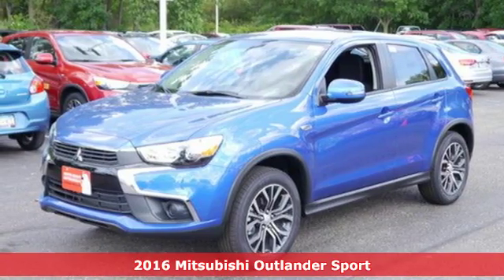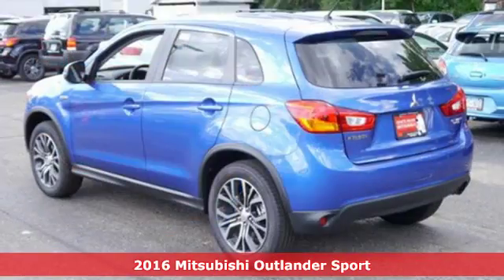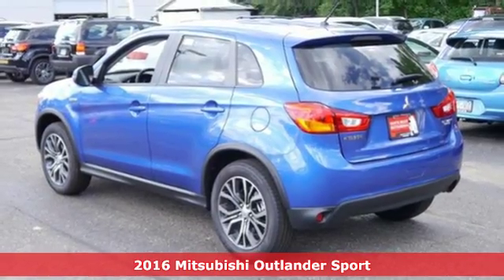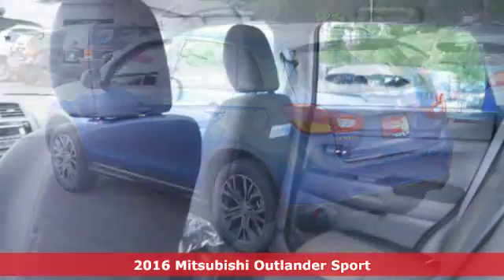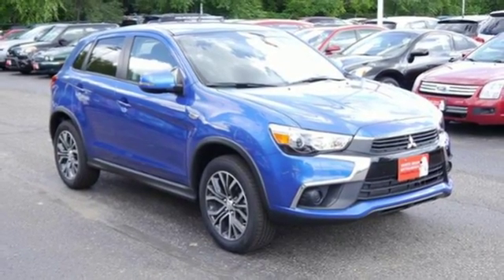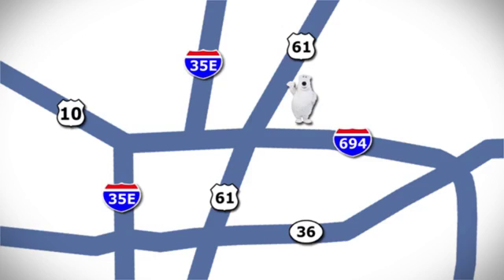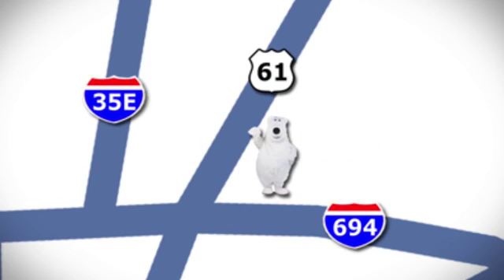New 2016 Mitsubishi Outlander Sport St-Paul White-Bear-Lake, MN #79811 - SOLD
Year: 2016
Make: Mitsubishi
Model: Outlander Sport
Trim: 2WD 4dr 2.0 ES
Engine: L Cyl.
Transmission: Manual
Color: Octane Blue Metallic
Stock #: 79811
VIN: JA4AP3AU6GZ059086
With an a freshened new look, the 2016 Outlander Sport remains one of the best values in the crossover segment. With excellent safety and reliability rankings it's no wonder the Outlander Sport is one of the Saint Paul's top Small SUV for the last 3 years. This Sport is loaded with Tinted Windows, 18 Alloy Wheels, Bluetooth, Full Power Features, Cruise Control, CD Player, 7 Airbags, ABS Brakes and Traction Control. Add in White Bear Mitsubishi's Free Lifetime Warranty with unlimited miles, and you have an amazing car, at an amazing price. Take a test drive with us soon, our friendly non-commissioned sales consultants would love to show you why we sell more Outlander Sports than any dealer in the midwest.

Address:
3400 Highway 61 N